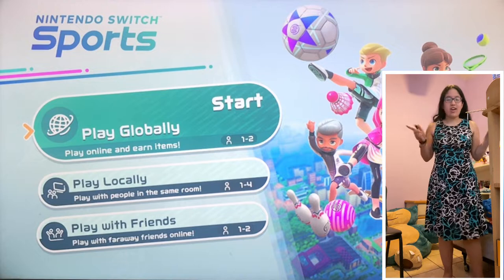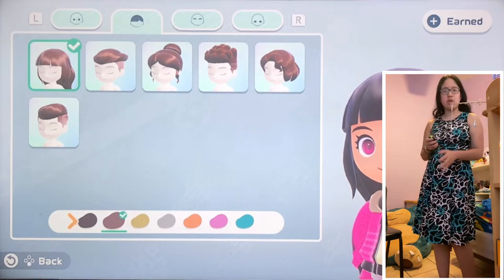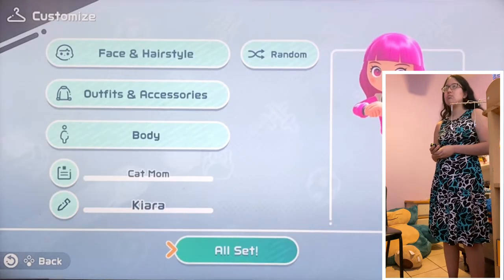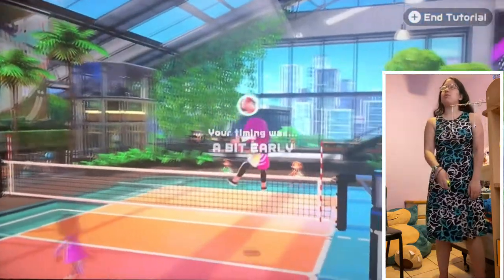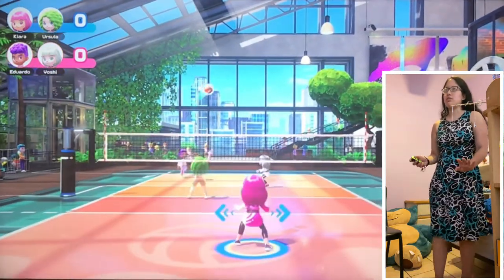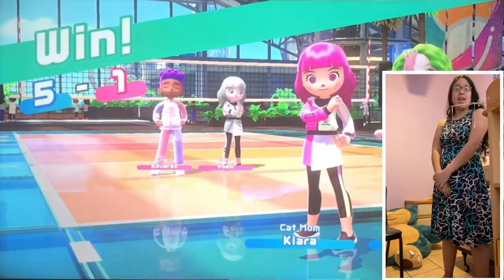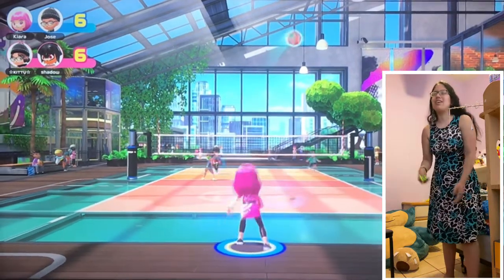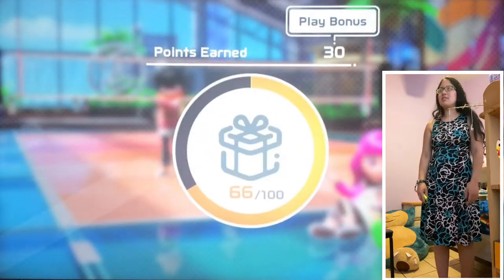Nintendo Switch Sports- #1- Let’s Play Volleyball!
GAME INFO
Name: Nintendo Switch Sports
Developer: Nintendo Entertainment Planning & Development, Nintendo
Publisher: Nintendo
Platforms: Nintendo Switch
Release Date: April 29th, 2022